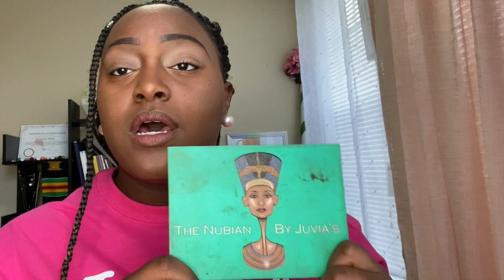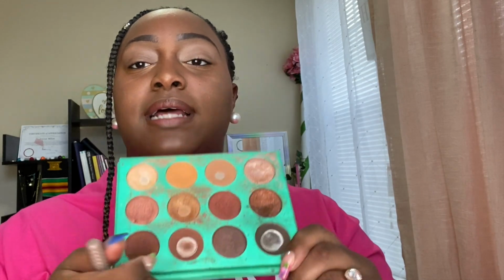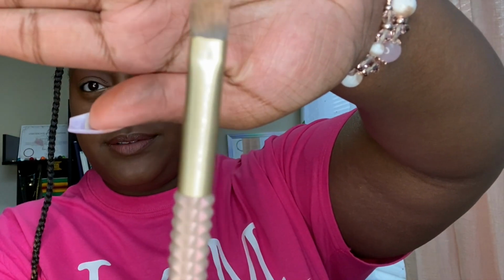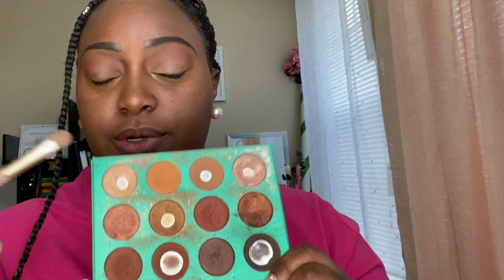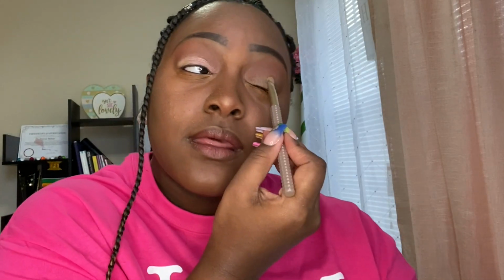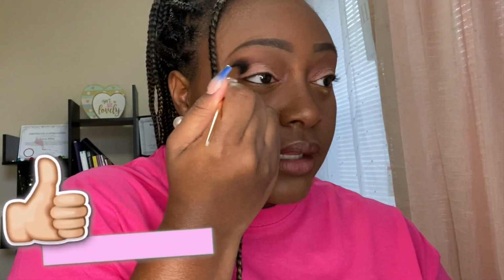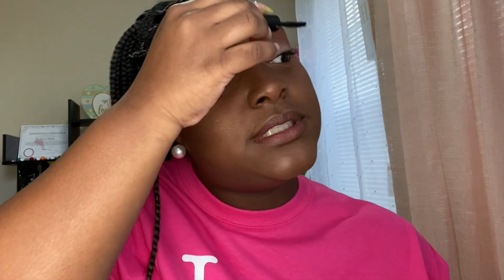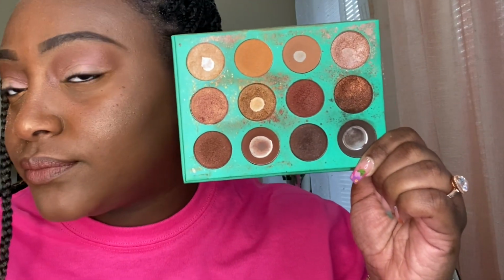Beginner Friendly Eyeshadow Tutorial | Shimmery Pink Eye | Juvia's Place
Hey guys! Welcome back to The Cloud! The weather is lovely up here lol. Today's video is a SUPER SIMPLE eyeshadow tutorial using the Nubian Palette by Juvia's Place.

S U B S C R I B E to my channel H E R E

K E E P  U P  W I T H  U S  on all my other social media platforms!

A F F I L I A T E  L I N K S  U S E D

▼ CREDIT ▼

Shirt- I Am Enough Empowerment (IG: @iamenough.empowerment)

Hair and Nails- Candis Allen (IG: @CandisD.Artistry)

Green Screen Effects- Emma Dallas

Thanks for all your support!!! More videos coming very soon.

XOxoXO
Corri Chanel